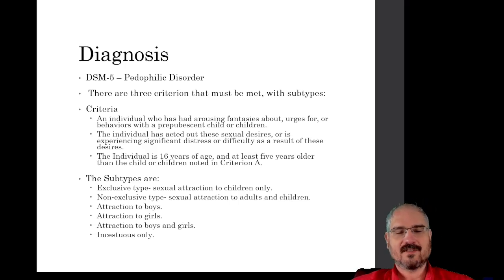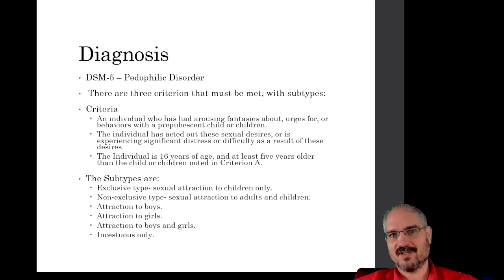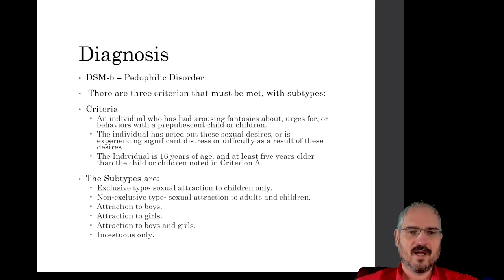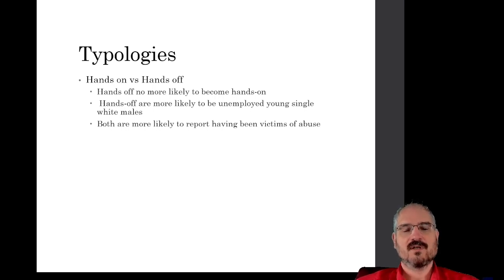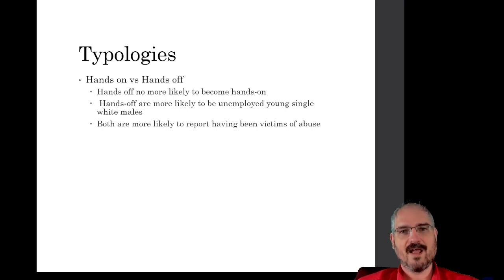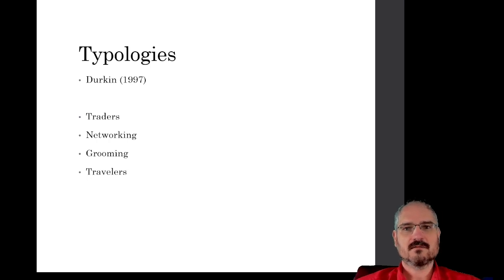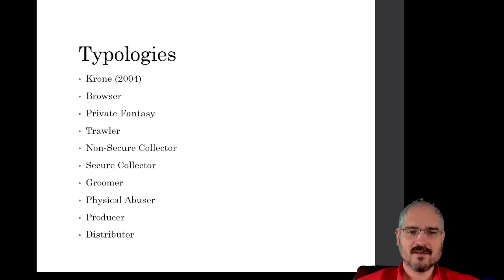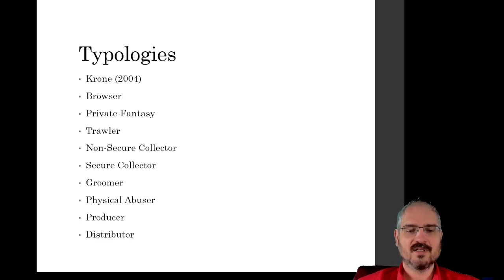Cybercrime, Section 10.3: Child Pornography Typologies